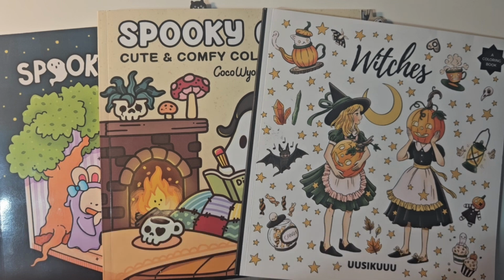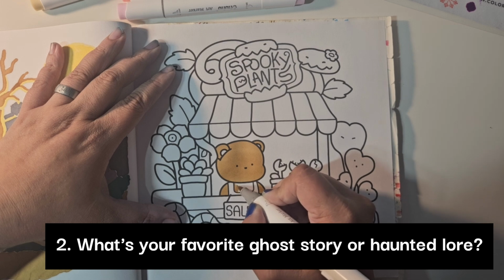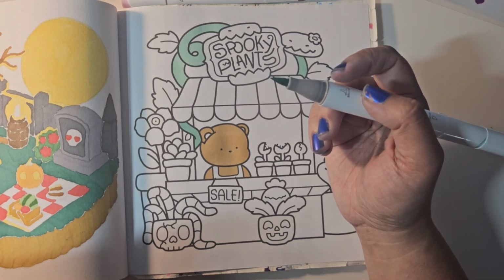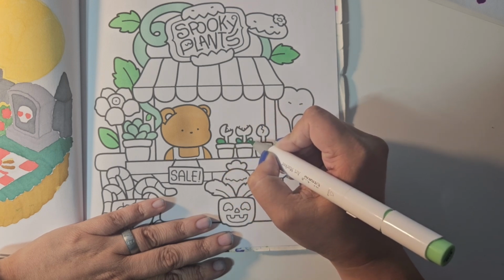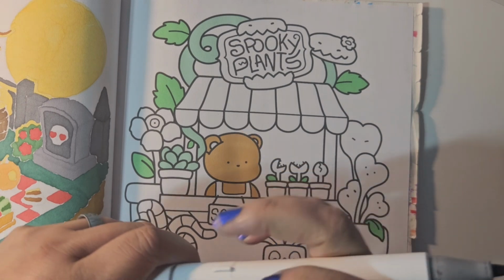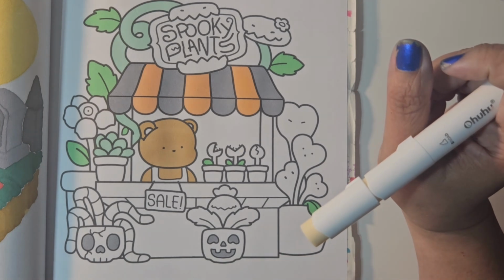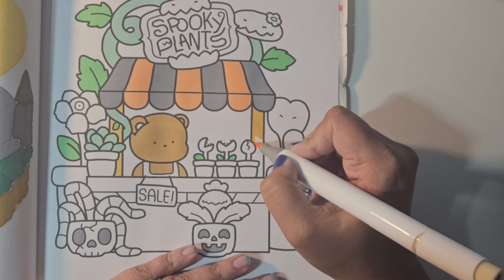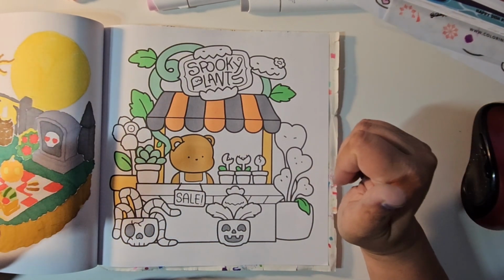Halfway to Halloween 2025 Tag Video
A fun community video tag for Halfway to Halloween 2025! plus.. a few minor additions by me related to Halloween coloring :) so there's 13 Questions in all!

I will be coloring in Colored Caramel's Spooky Corner using alcohol marker whilst answering questions for this fun tag. I invite EVERYONE to participate, either by creating your own video or by answering the questions in the comments.

Check out the inspiration for this video!!!

I totally forgot to say how AMAZING is it that we get a Halloween book from Hanna Karlzon this year! Have you pre-ordered?! I have!

Halfway to Halloween 2025 Tag:
1. Are you a fan of haunted houses?
2. What’s your favorite ghost story or haunted lore?
3. Do you plan on Halloween decor hunting this year? If so, what item(s) do you hope to find?
4. Candy corn: love it or hate it?
5. Are you big into costumes and dressing up for Halloween? If so, what’s your favorite costume of all time?
6. What is one activity or experience that is on your spooky season bucket list (this year)?
7. What book, series, or movie screams HALLOWEEN to you?
8. How do you typically spend your Halloween night?
9. What does Halloween mean to you?
10. Tag your spooky friends! (original). OR How many Halloween themed coloring books do you own? (My coloring spin on the questions starts here!)
+11. Do you color horror or dark themed coloring pages? (think scary or gory)
+12. What is your favorite completed Halloween page that you've done?
+13. Do you color Halloween things all year long?
I hope you join this or one of the other halfway to Halloween tags or challenges!! Happy Coloring :)

audio: Dark Tense Trailer by Vladyslav Krotov